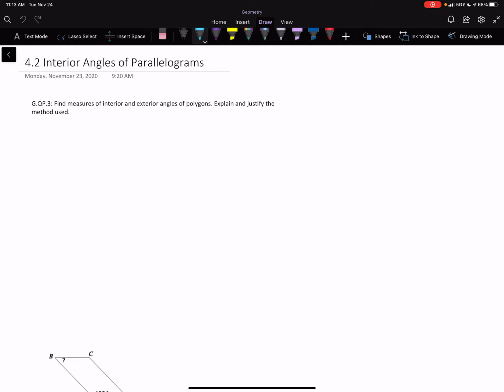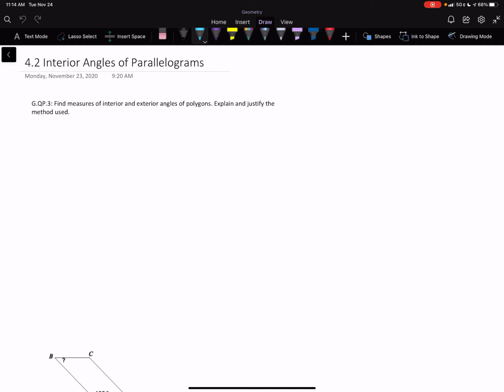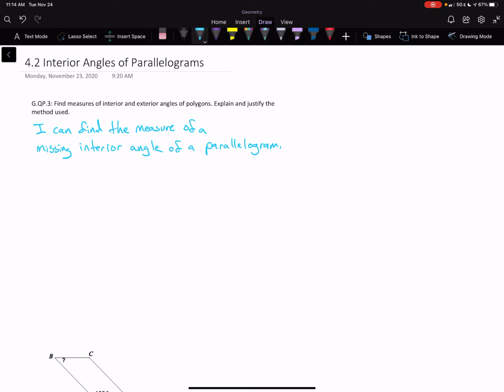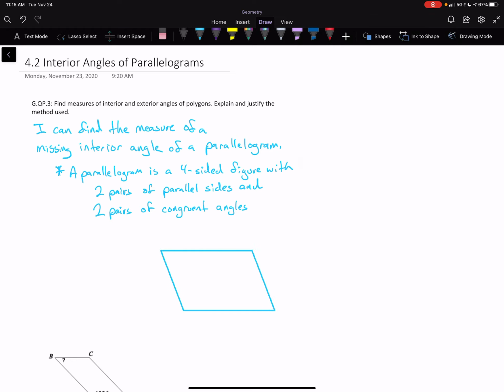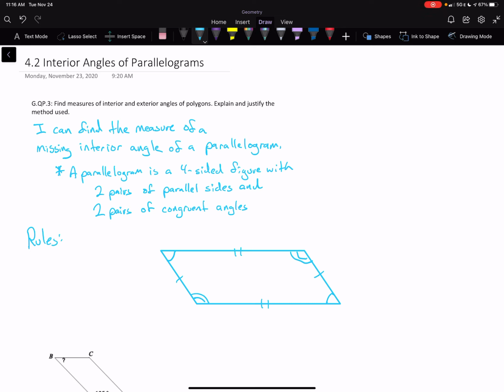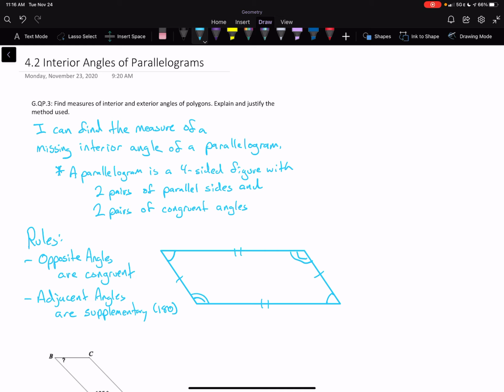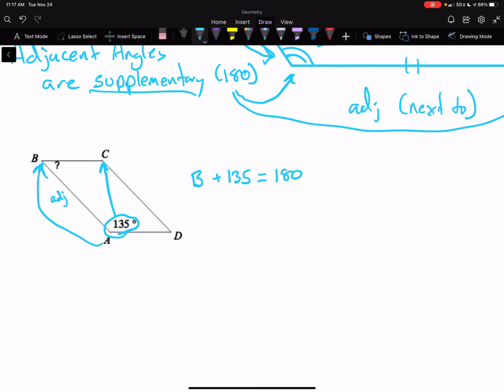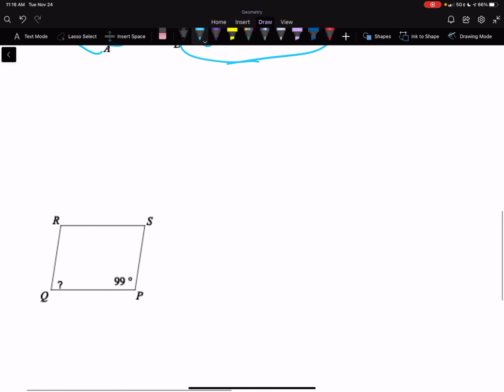Interior Angles of Parallelograms